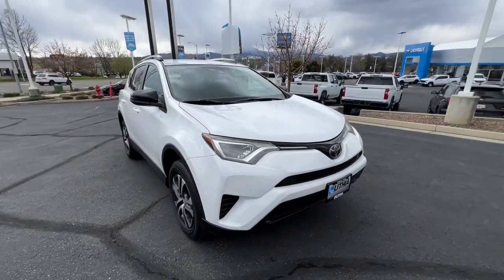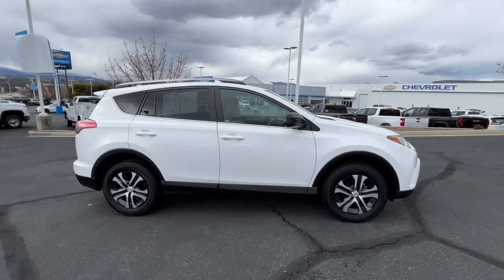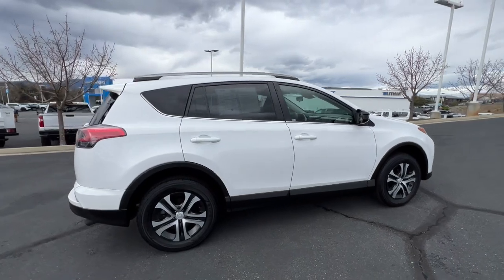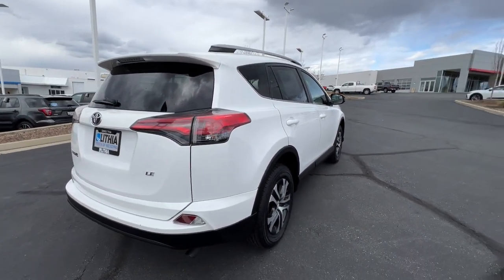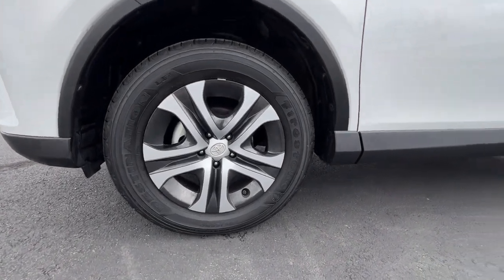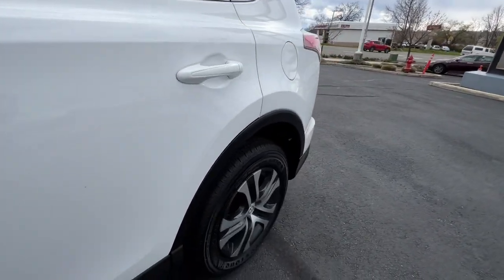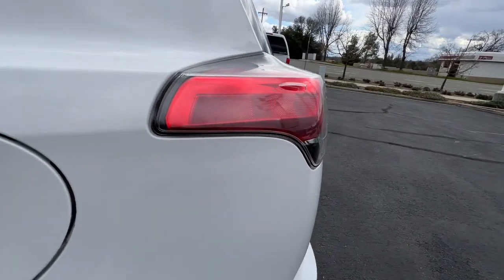2018 Toyota RAV4 Northern California, Redding, Sacramento, Red Bluff, Chico, CA JW459733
SUPER WHITE Used 2018 Toyota RAV4 LE FWD available in Northern California at  Lithia Toyota of Redding. Servicing the Redding, Sacramento, Red Bluff, Chico, CA area.

250 E. Cypress Ave.

CARFAX 1-Owner. JUST REPRICED FROM $22495 EPA 30 MPG Hwy/23 MPG City! LE trim SUPER WHITE exterior and BLACK interior. Bluetooth iPod/MP3 Input CARPET MAT PACKAGE Back-Up Camera. READ MORE! KEY FEATURES INCLUDE: Back-Up Camera iPod/MP3 Input Bluetooth. Rear Spoiler MP3 Player Keyless Entry Privacy Glass Child Safety Locks Steering Wheel Controls Electronic Stability Control. OPTION PACKAGES: CARPET MAT PACKAGE Carpet Cargo Mat Carpet Floor Mats. Toyota LE with SUPER WHITE exterior and BLACK interior features a 4 Cylinder Engine with 176 HP at 6000 RPM*. EXPERTS ARE SAYING: KBB.com explains Its 4-cylinder engine delivers decent power with good fuel economy and it has enough ground clearance to tackle most snow and light off-road situations.. Great Gas Mileage: 30 MPG Hwy. AFFORDABLE TO OWN: Was $22495. BUY WITH CONFIDENCE: CARFAX 1-Owner BUY FROM AN AWARD WINNING DEALER: Our commitment to treating you in a neighborly fashion extends from our inventories and auto repair service to our no-frills easy-to-comprehend auto financing. This comes not only in the form of car loans and leasing service for drivers from Redding Chico Red Bluff and Shasta Lake but a tenacious spirit dedicated to getting the flexible terms you deserve.Please feel free to explore our entire site and see all of the products services and pre-buy car research we have to offer. Pricing analysis performed on 3/23/2023. Horsepower calculations based on trim engine configuration. Fuel economy calculations based on original manufacturer data for trim engine configuration. Please confirm the accuracy of the included equipment by calling us prior to purchase.